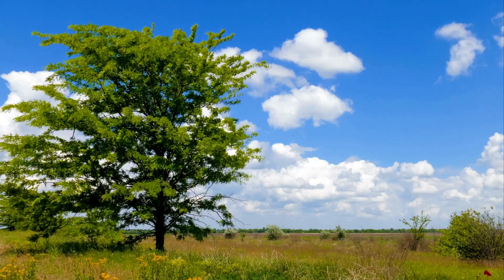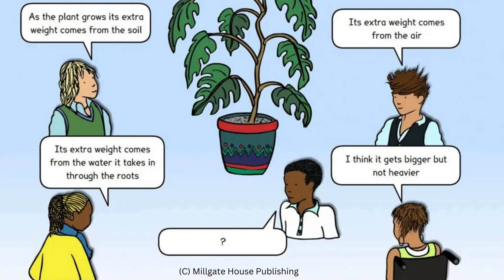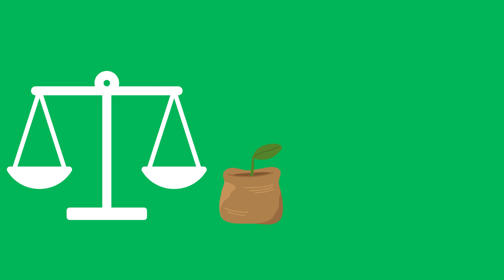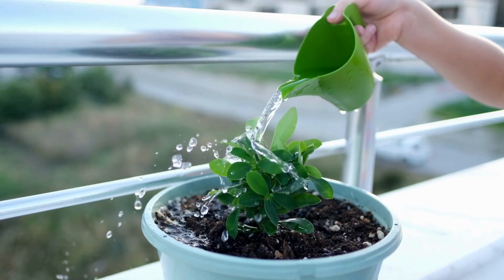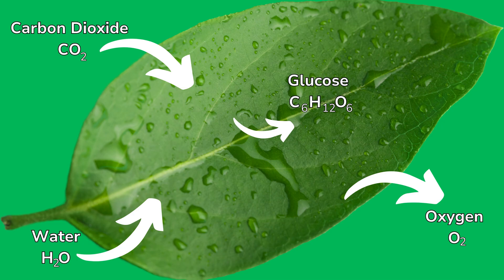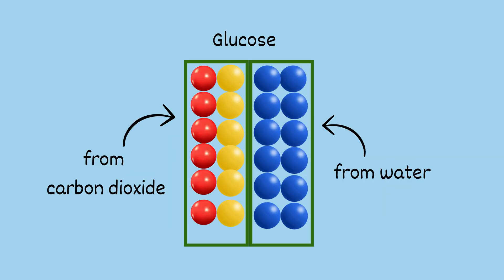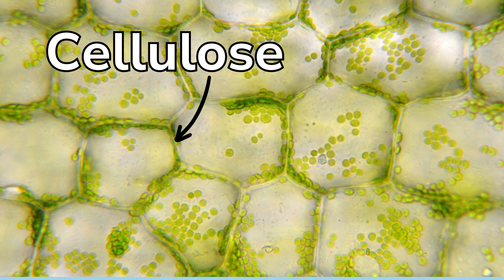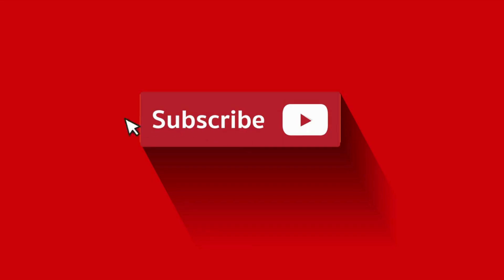Where does the mass of a plant come from?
Does a tree get its mass from the soil, from water or does it suck it out of thin air? Where does the bulk of the plant come from?

In this video we'll look at how the answer to that question lies in an understanding of what happens during the process of photosynthesis.

My Websites

My Gear

Sony ZV-1 Mirrorless Camera
Logitech C920 Webcam
Tonor Podcast Microphone
Tonor Mic Arm Stand
Elgato Streamdeck Mk2 15 Key
Hue Pro Visualiser

Amazon Storefront